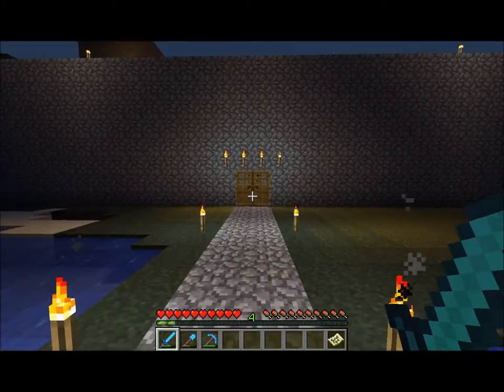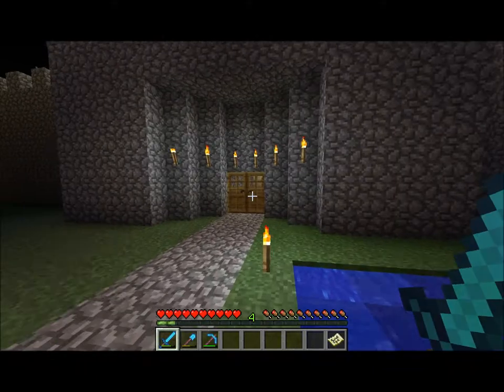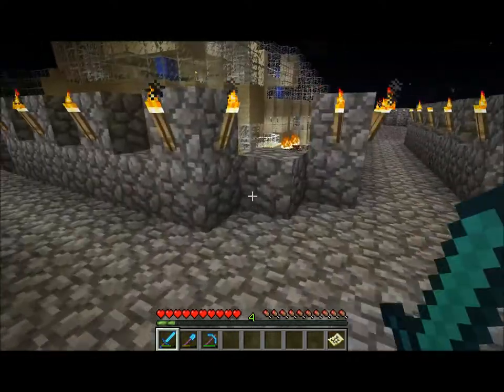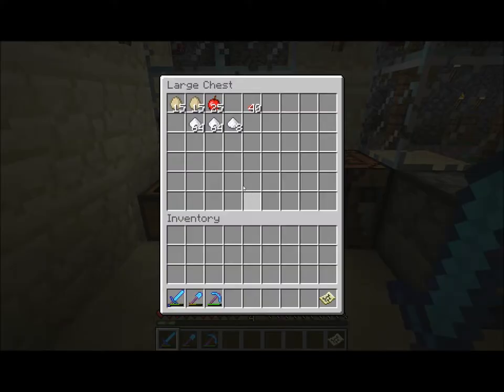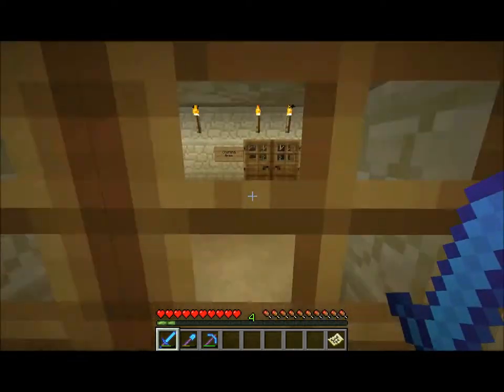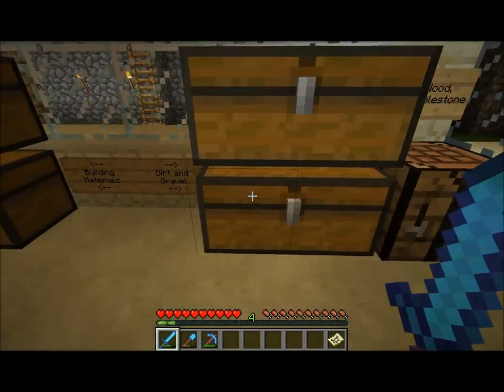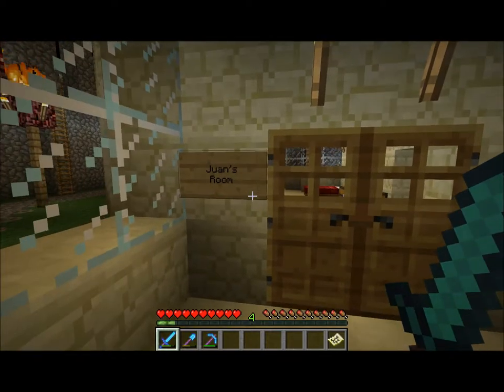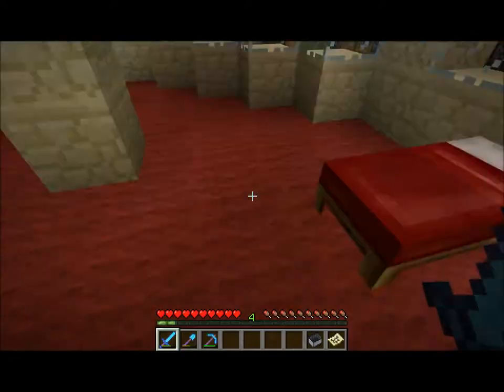1. Ivory Palace Ground Floor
Walkthrough of the Ivory Palace east wing and player rooms.